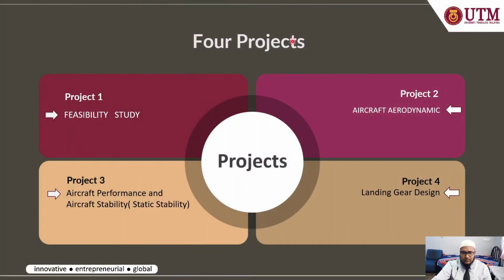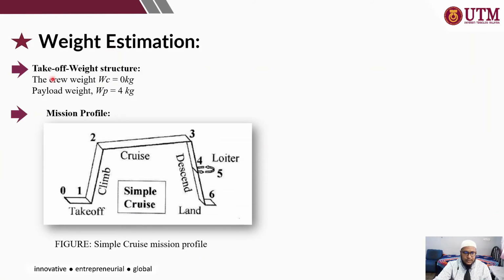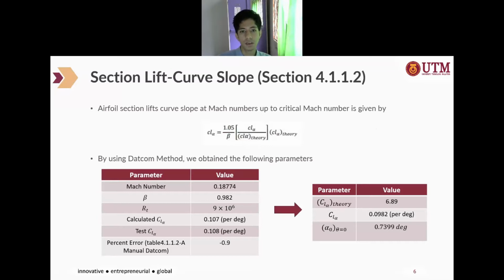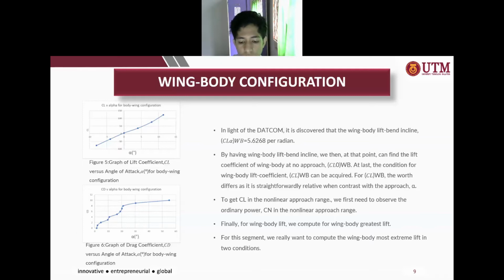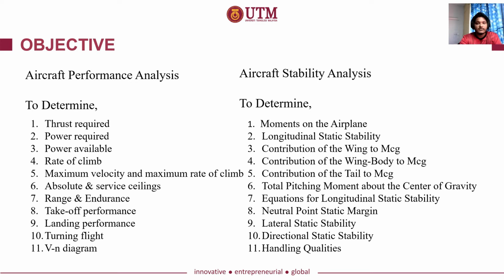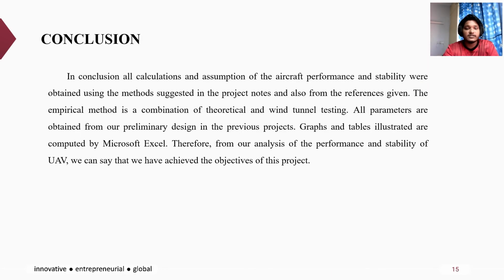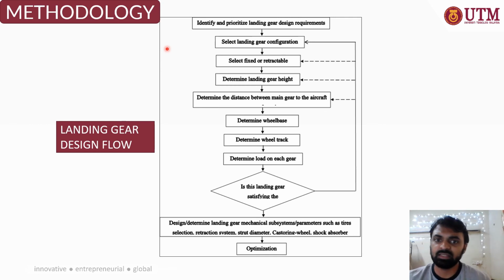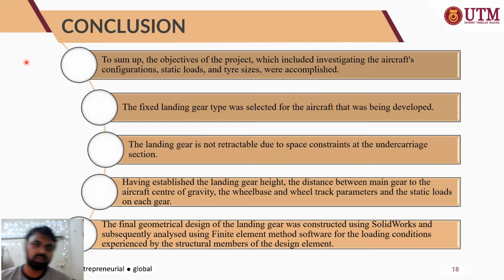Aircraft Design 1 (SEMT4513) - Presentation Video by Group 1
With the guidance of our lecturer Dr. Md. Nizam Dahalan, we are able to complete our project and coursework. This video will summarize the results of our work from Project 1 to Project 4 in Aircraft Design 1. Group 1 consists of four people which are:

1. Muhamad Afiq Bin Lokman
2. Ahsan Habib Rifat
3. Mohannad Raihan
4. Md Emon Hossain